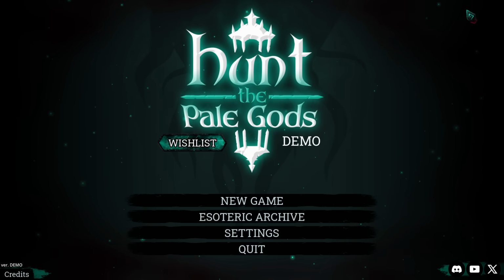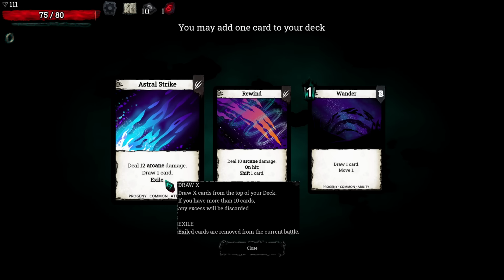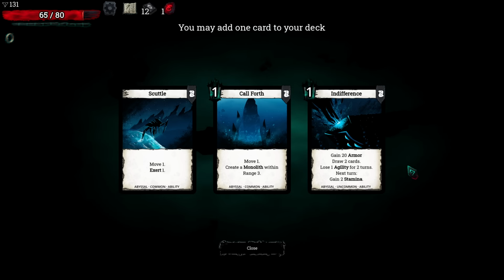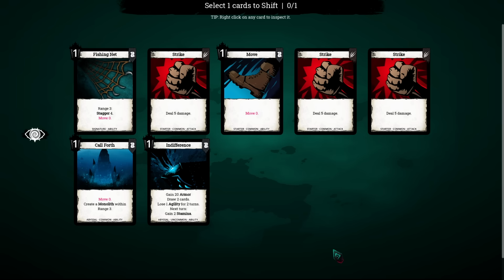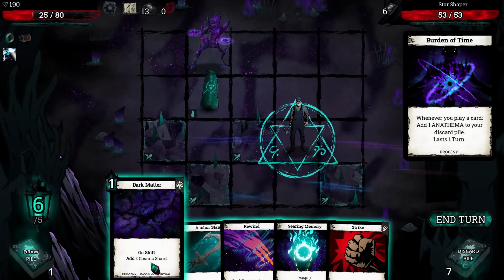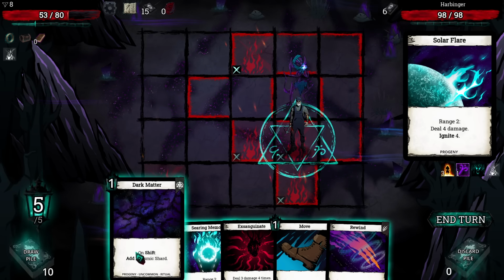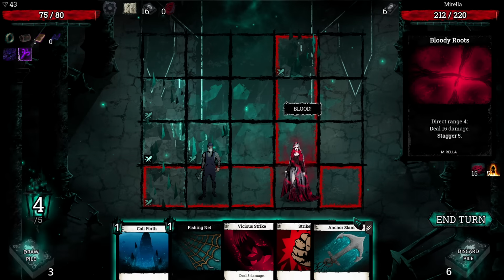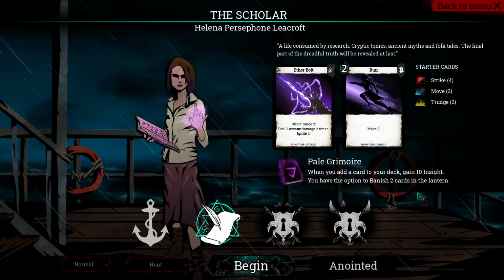Promising New Tactics Roguelike Deckbuilder! | Hunt the Pale Gods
A cosmic horror roguelike tactical deck builder. Fight nightmarish creatures, add cards to your deck, discover powerful curios and combine all their unique effects in game breaking synergies. Awaken and Hunt the Pale Gods.